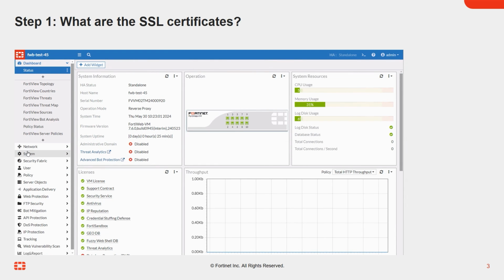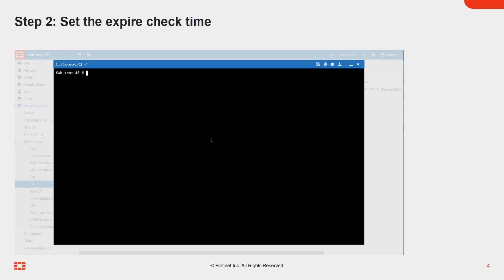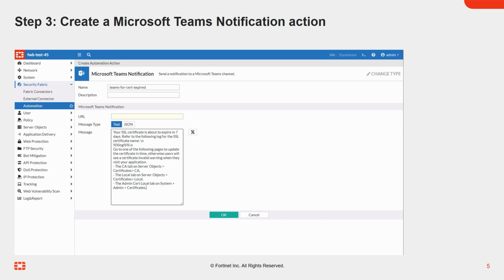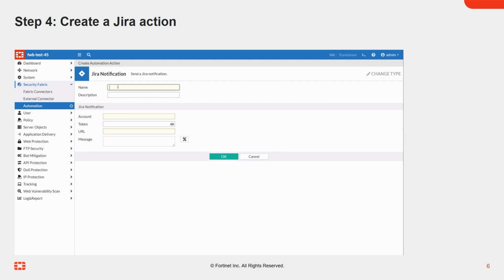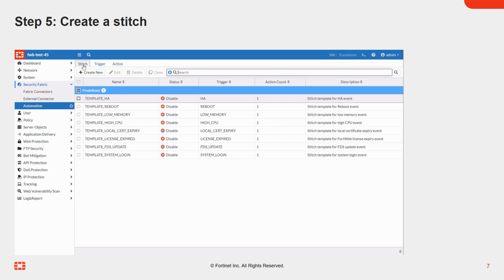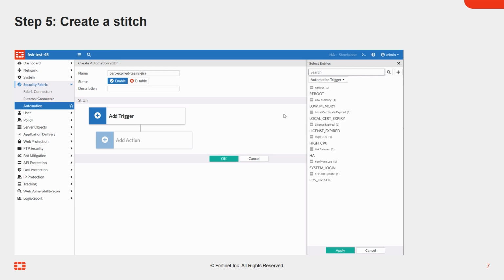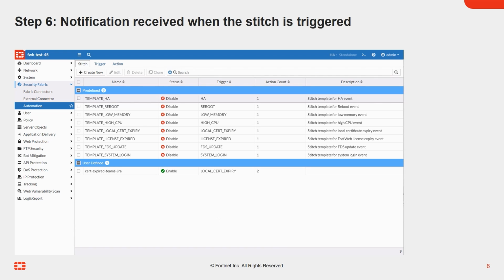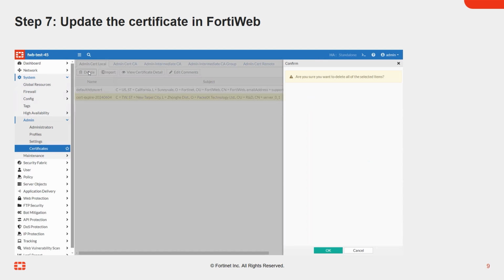FortiWeb: Automation Stitches Expired SSL Certificate Management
Learn how to use FortiWeb automation stitches for expired SSL certificate management before certificates disrupt applications or damage customer trust. This quick Fortinet tutorial shows how administrators can configure SSL certificate expiration alerts, notification actions, and update workflows in FortiWeb.

WHAT'S COVERED:
• How FortiWeb helps monitor SSL certificate expiration
• Where to manage certificates in System, Admin, Certificates
• How to set certificate expire check time with the CLI
• How to create notification actions for Microsoft Teams or JSON messages
• How to create a Jira action for SSL certificate workflows
• How to build and test a FortiWeb automation stitch
• How to upload and configure an updated SSL certificate

CHAPTERS:
0:00 Introduction and SSL certificate management goal
0:28 Why expired SSL certificates matter
0:52 Configure SSL certificates in FortiWeb
1:23 Set certificate expire check time with CLI
1:53 Create Microsoft notification actions
2:33 Create a Jira action
3:05 Build the automation stitch
3:39 Test the automation configuration
4:11 Upload and update the SSL certificate
4:34 Wrap-up